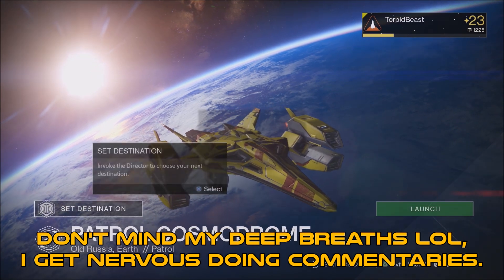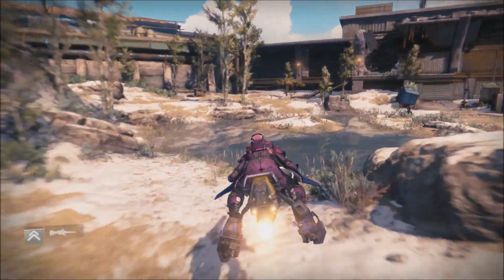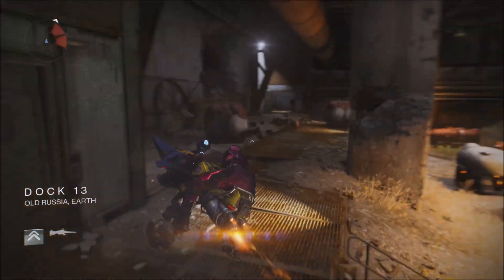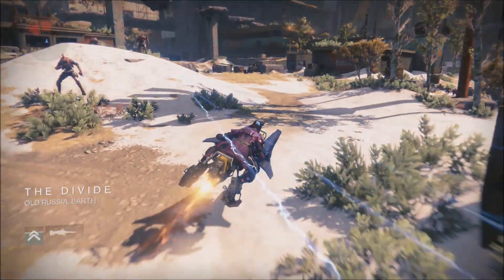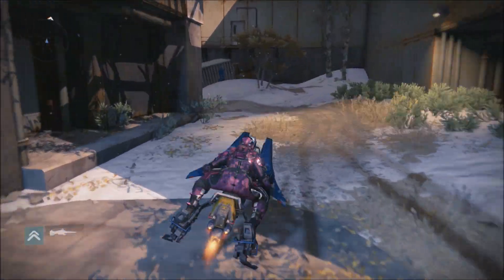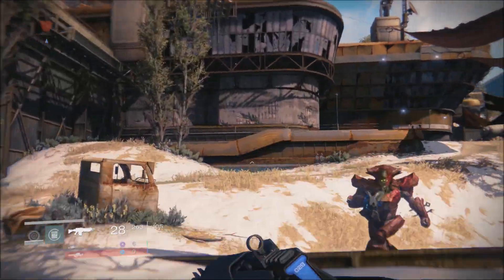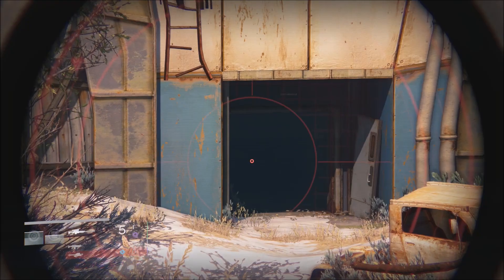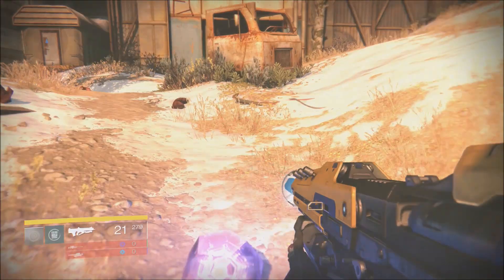DESTINY LOOT CAVE (After Patch)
Here is a small video to help those who play Destiny and want to find a easy way for engrams!! Hope it helped!!

I do not take any credit for the music/sounds in this video.

I, TorpidBeast, do not own any of the music uploaded on this channel. Everything uploaded to this channel is for promotional/entertainment reasons only.